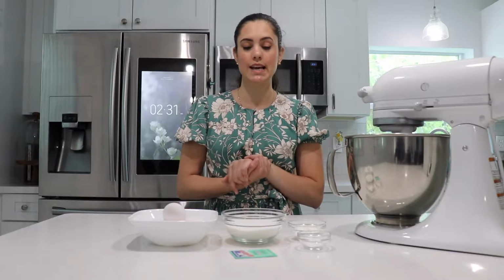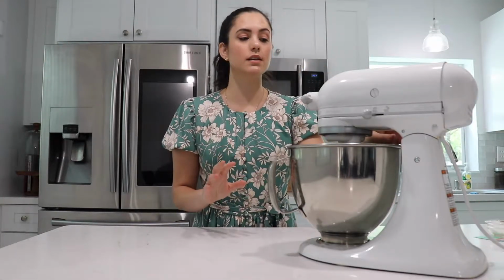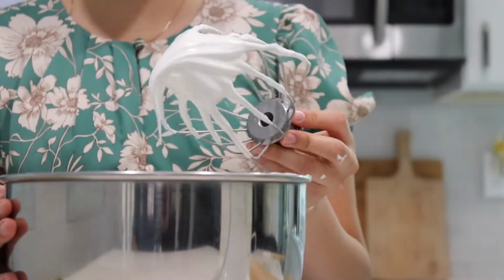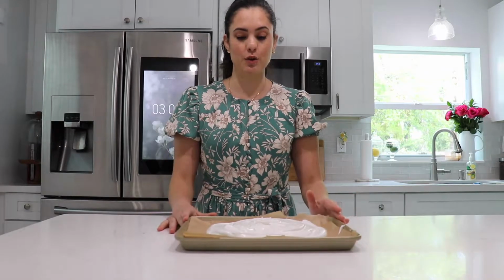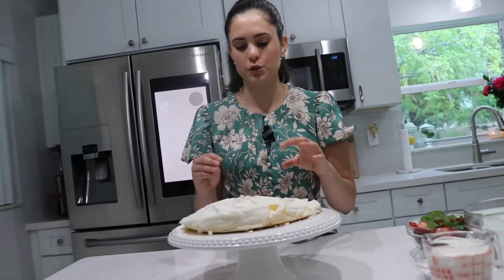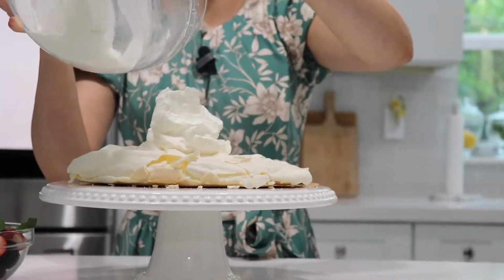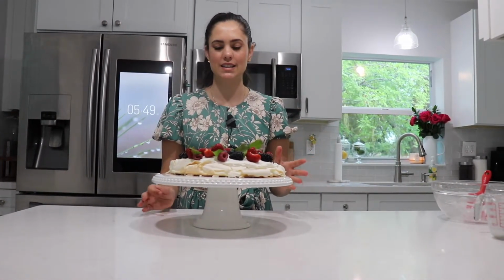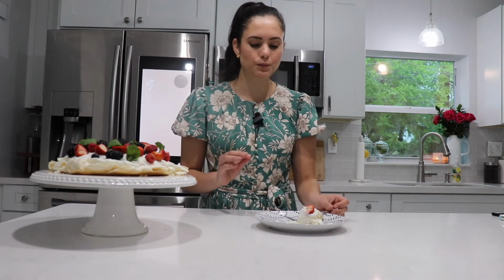Pavlova Recipe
In this video, I show you how to make the perfect pavlova. If you are not familiar with a pavlova, it is pretty much a giant meringue cookie. It's crispy on the outside and marshmallowy on the inside. I like topping mine with fresh whipped cream and berries, and it's the perfect dessert. It is also gluten-free, so that's a plus!

En este video, te muestro cómo hacer la pavlova perfecta. Si no está familiarizado con una pavlova, es prácticamente una galleta gigante de merengue. Es crujiente por fuera y malvavisco por dentro. Me gusta cubrir la mía con crema batida fresca y bayas, y es el postre perfecto. También es libre de gluten, eso es una ventaja!
¡No te olvides de visitar mi sitio web para ver la receta escrita completa!